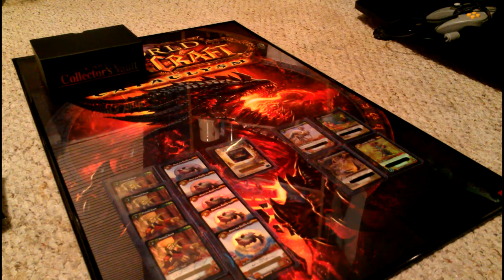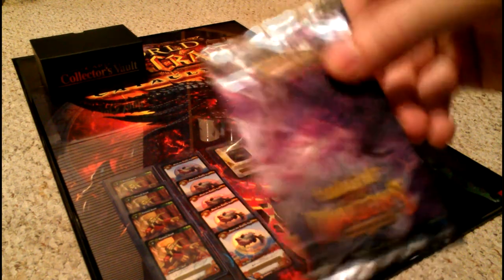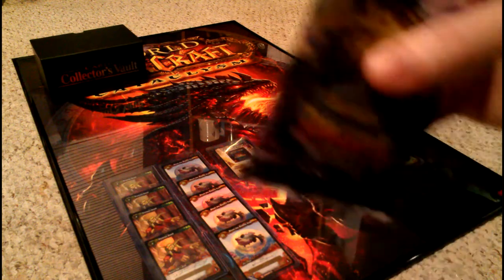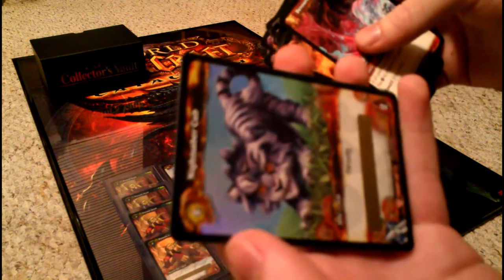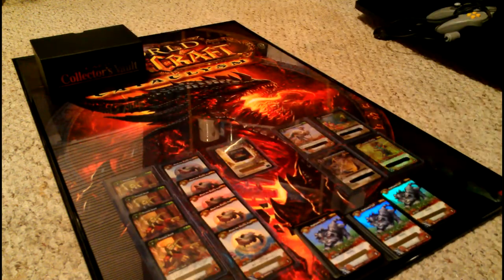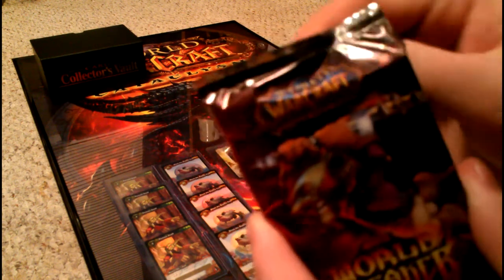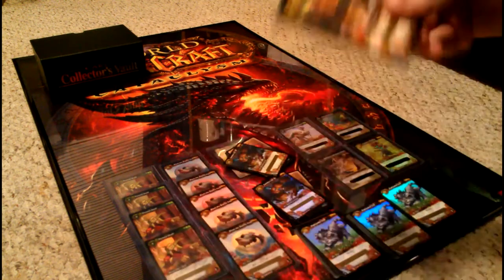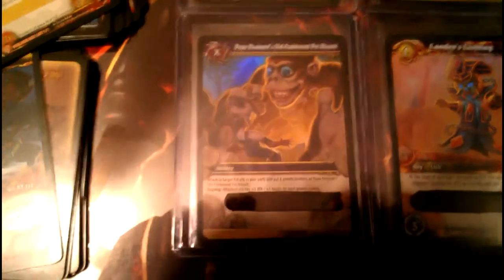World of Warcraft Trading Card Game Lucky 7!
Pack searched the World of Warcraft trading card game products to find loot cards and hopefully a few mounts again. After 3 or 4 stores that carried these cards, we found 7 hot packs. This was our first major haul of this many packs from one small town. We ended up pulling lots of pets :P. If you wish to know the tricks and methods that were used to find these 7 hot packs as well as "World of Warcraft Trading Card Game Lucky 7 Round Two"s hot packs, Please share and like this video and make sure to subscribe to see the new videos.
In this video we pulled;
Landro's Little XT x4
Nightsaber Cub x3
Ironically I have been hunting the Nightsaber Cub for months and months and I got 3 this time! So I was excited the little guy is so cute and gets the bitches in-game ;) Hope you enjoyed this installment in the new Treasure Hunt Loot Series.